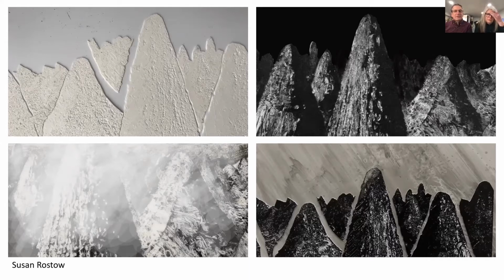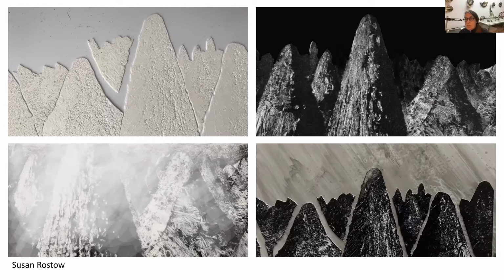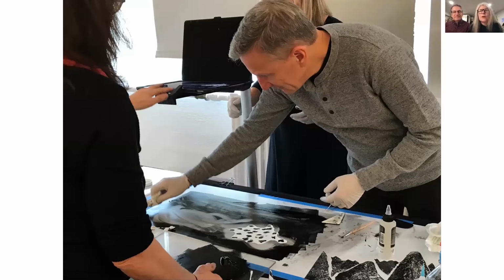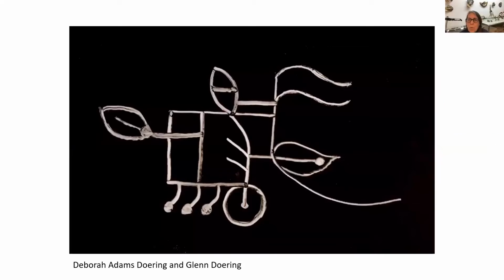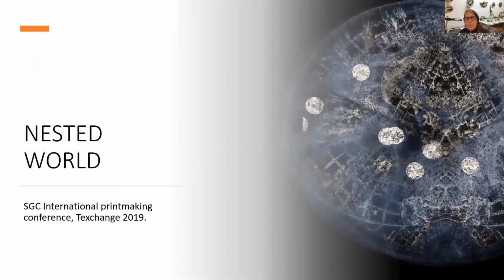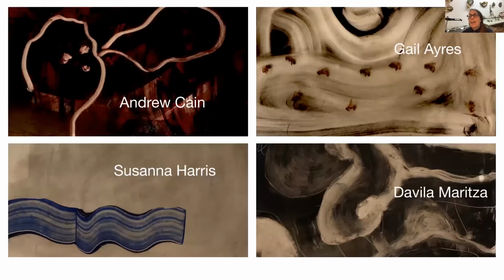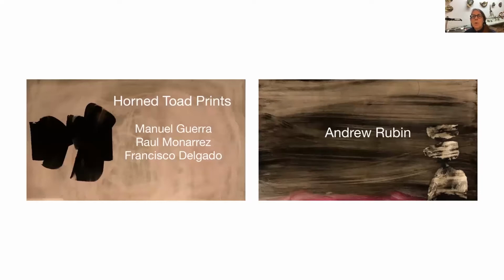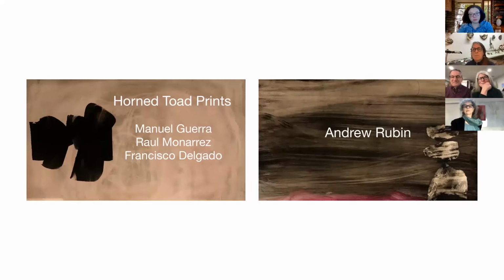Monotypes in Motion: Artist Talk with Susan Rostow & the postdigitalprintmaker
Explore the intersections of stop motion animation and monotypes. Join MGNE member and multi-media artist Susan Rostow as she discusses her collaboration in creating the innovative monotype-based stop-animations "Long Journey Home" (2108) and "Nested World" (2019). She is joined by Phyllis and Victor Merriam of thepostdigitalprintmaker and Beth Fein, three of the 42 print makers who participated in these animation projects.

Speakers:

+ Susan Rostow is a Brooklyn based multi-media artist who works with printmaking, sculptural books and animation. In addition to Rostow’s active career as an artist, she is an innovative inventor of printmaking methods and materials and is best-known as the creator of Akua inks—which many of us printmakers can’t live without.

+ Phyllis and Victor Merriam are the dynamic duo also known as the postdigitalprintmaker. Together, they investigate the synergy between technology and traditional printmaking.  Their blog features the work of artists that incorporate technology into their traditional printmaking practices and have curated several gallery shows and written articles related to this topic.

+ Beth Fein is an artist based in California whose practice encompasses printmaking, performance, sculpture, and installation. She continually explores the transient nature of movement and integrating performance and visual art into each. It is equal parts conceptual and material, chance and choice.

Discover More:

+ ARTICLE—"Print to Plate to Print" by Phyllis and Victor Merriam in "Printmaking Today:"

This program is hosted by the Monotype Guild of New England. The Monotype Guild of New England is a nonprofit organization of contemporary artists creating unique impressions by working in the medium of monotypes and monoprints. Founded in 1985 by a small group of New England artists, the Guild has curated over one hundred exhibitions and has expanded its membership to include artists from across the United States. to discover more.

"A Long Journey Home" screening courtesy of Susan Rostow. Animated film produced by Susan Rostow. Co-edited by Susan Rostow & Christina Pumo. Intro by Christina Pumo. Music by Ruth Antrich.

"Nested World" screening courtesy of Susan Rostow. Animated film directed and edited by Susan Rostow. Music and sound by Ruth Antrich. Written by Christina Pumo. Voice-Over by Jarrett Jung.

Video Recorded Thursday, November 12, 2020. © Monotype Guild of New England. Video: R. Leopoldina Torres.